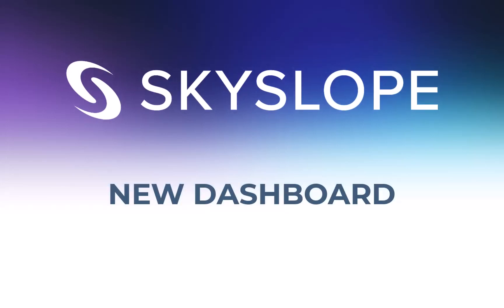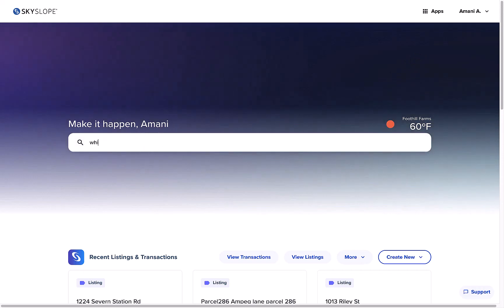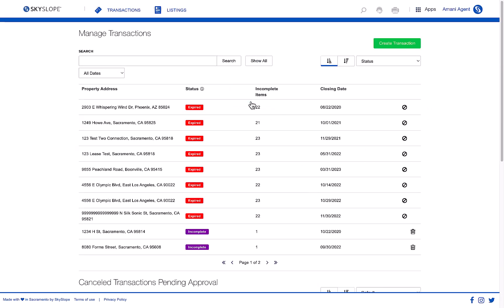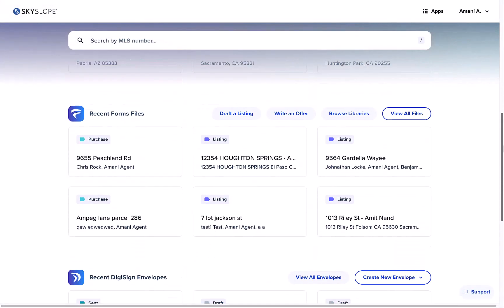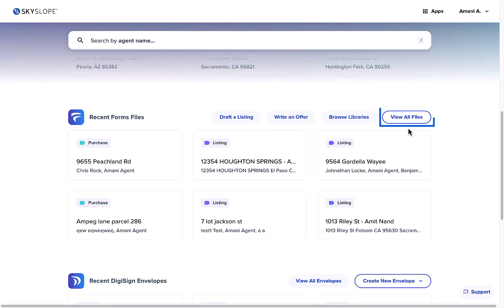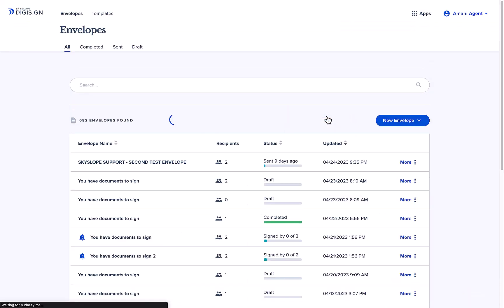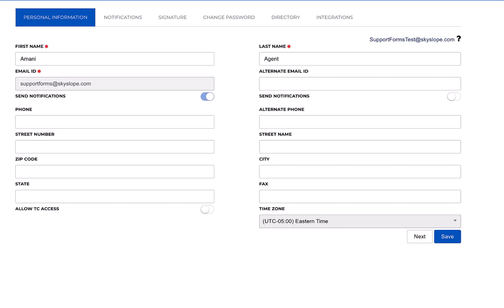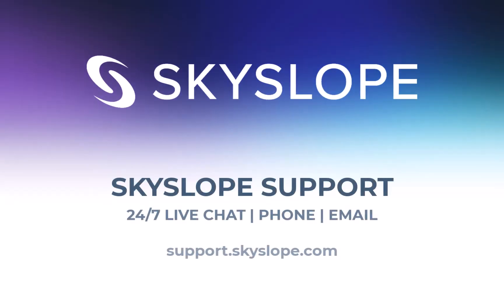New SkySlope Dashboard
Our team has been hard at work crafting a new SkySlope Dashboard that will allow you to access the most integral parts of SkySlope at top speed. We've created shortcuts to your Forms files, DigiSign envelopes, and Breeze disclosures. Oh yeah, don't forget about the improved search bar! Check out the improvements in this video.